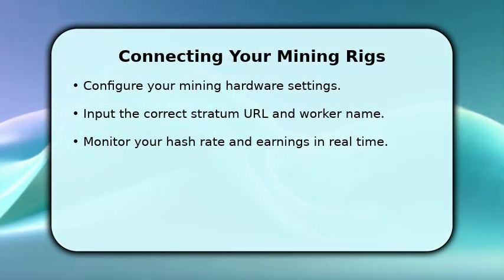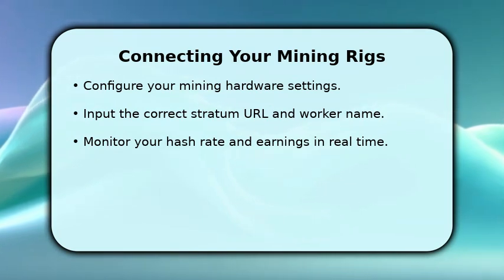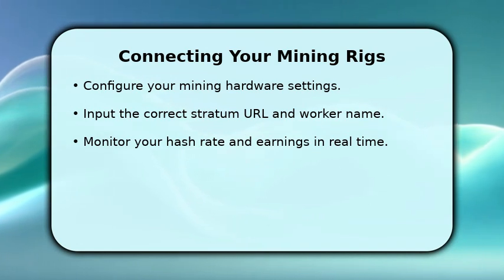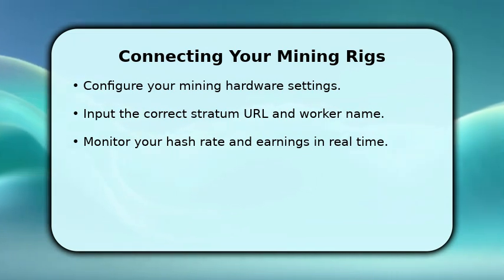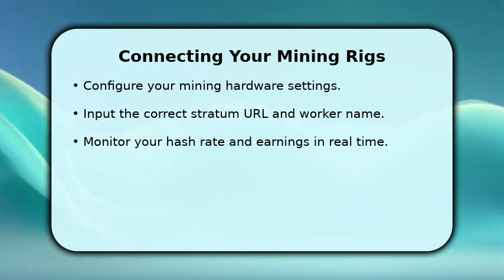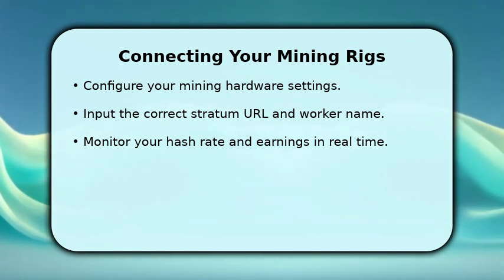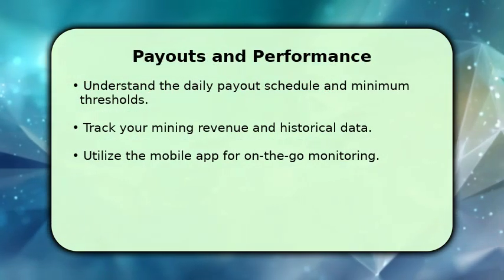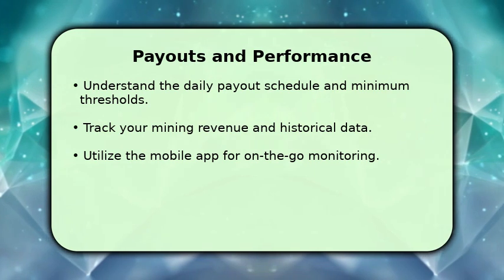How To Use Binance Mining Pool - Full Guide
In this comprehensive guide, we'll walk you through the process of using Binance's mining pool. From setting up your account to optimizing your mining settings, we'll cover everything you need to know to get started with cryptocurrency mining on Binance. Whether you're a seasoned miner or just starting out, this video will provide you with the knowledge and skills necessary to succeed in the world of crypto mining.